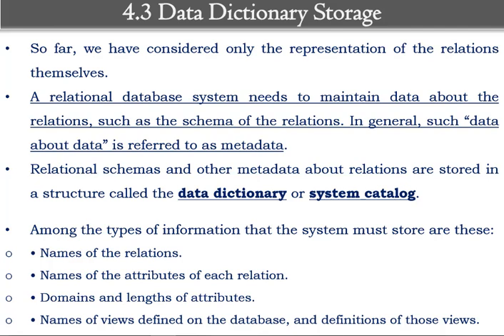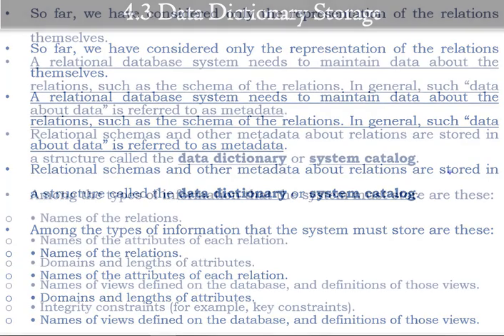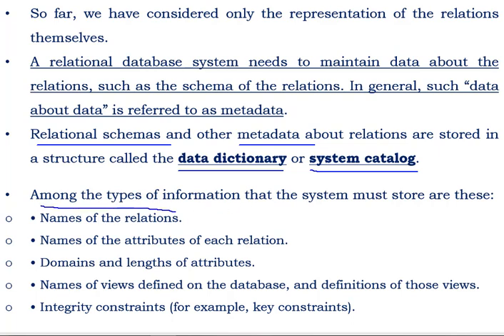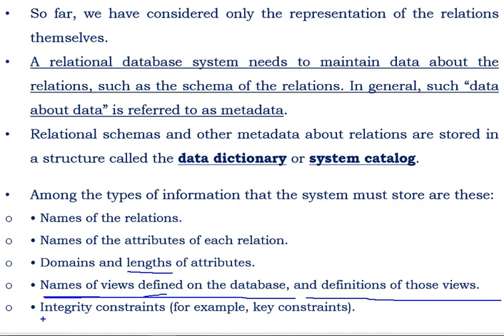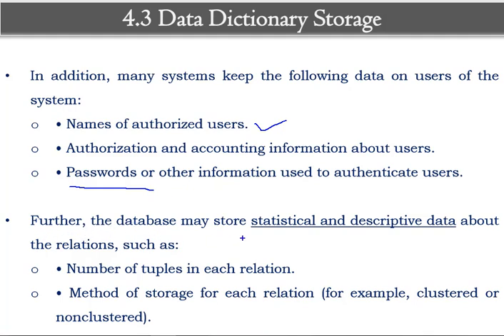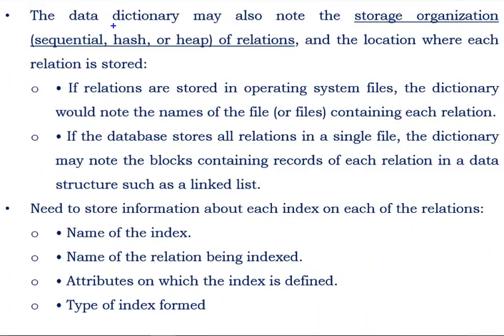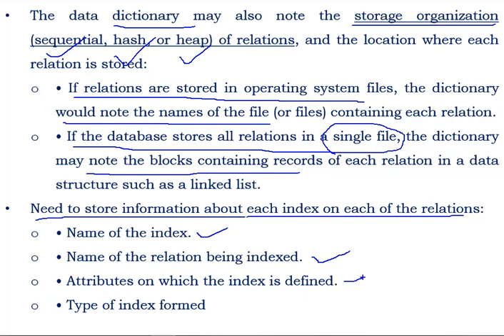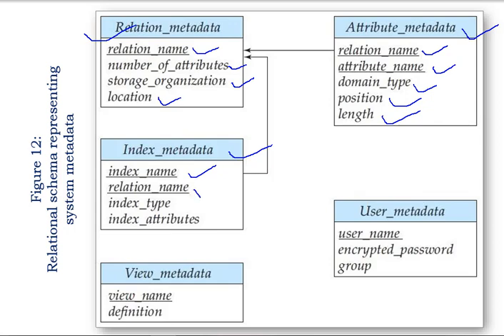DATA DICTIONARY STORAGE AND DATABASE BUFFER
SGMCOE CSE DEPARTMENT
CLASS : TECSE
SUBJECT : DATABASE ENGINEERING
TOPIC : INDEXING AND HASHING

This Video covers Data Dictionary Storage and Database Buffer in detail.